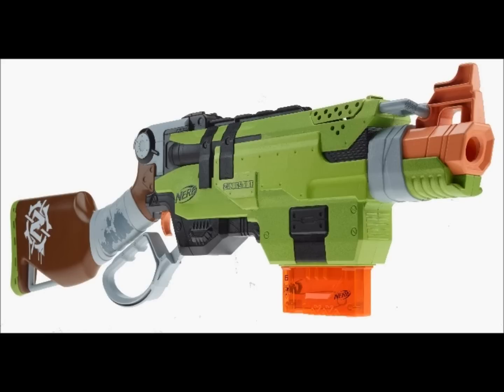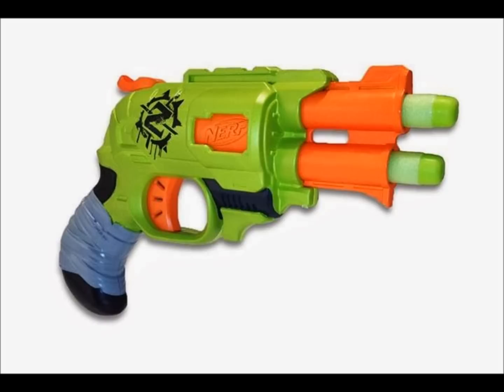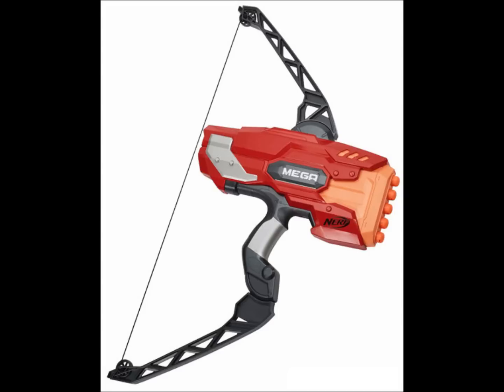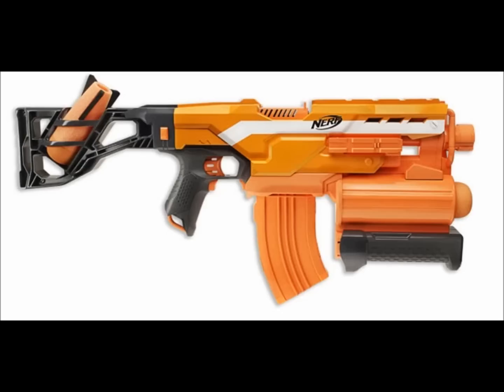III Facecast - 028 - Nerf Slingfire, Thunderbow, Demolisher, and Elitecam, and Tek Recon Predator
The twenty-eighth episode of Facecast. Joev14 and Takeshidude from Infinite Inspiration Incorporated.

Segment 1: Nerf 2014 1:45
Segment 2: Tek Recon Predator 11:05